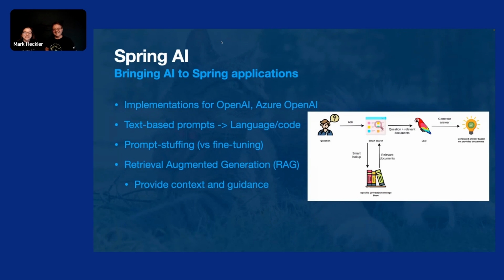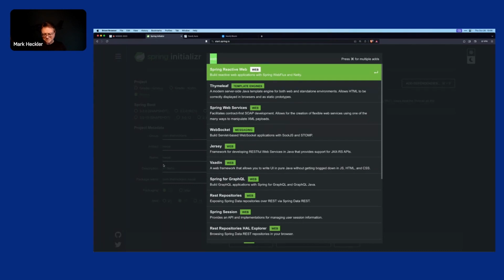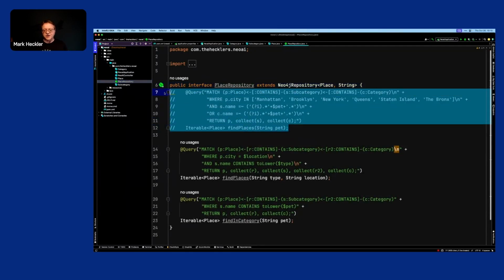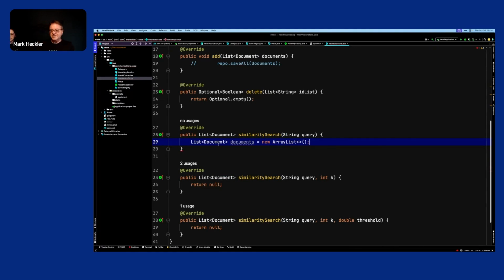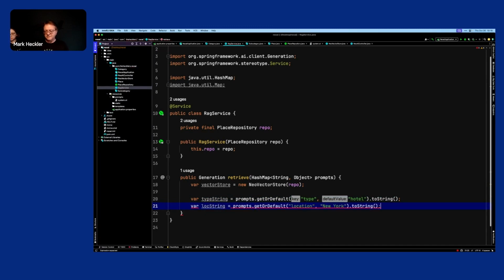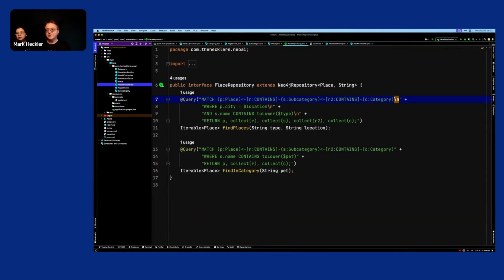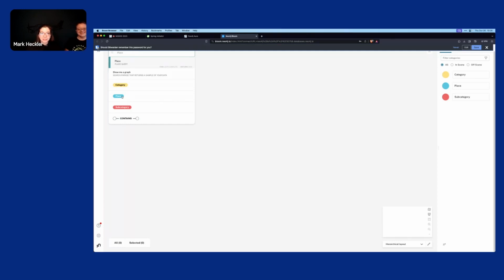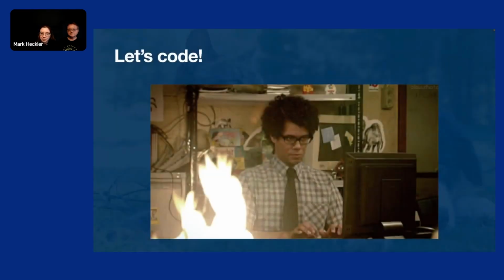NODES 2023 - Fluffy and Fido on the Go: Applying Graph Data and AI to Hack Pet Travel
Ever grappled with the difficulties of traveling with your cherished pet? Discovering the perfect location can require considerable research as you scour the web for pet-friendly hotels, restaurants, green spaces, and more. Furthermore, the urgency of finding an available veterinarian nearby in the event of a pet medical emergency can add to the stress.

In this session, the presenters will guide you on how to leverage publicly-available data to locate pet-friendly accommodations, store this information in Neo4j, and combine Neo4j with Artificial Intelligence to find ideal places for you and your pet to stay, dine, and enjoy. The presenters will build an application using Spring Boot and Spring AI, deploy it to Azure Spring Apps, and demonstrate both the app and the Neo4j Bloom visualization tool for additional data insights.

By attending this session, you will learn how to streamline your pet travel planning process, allowing more time to enjoy your adventure with your four-legged friend.